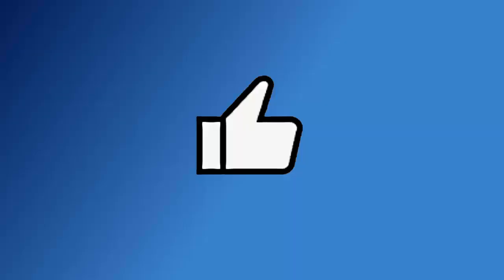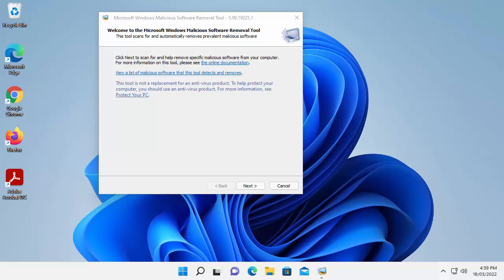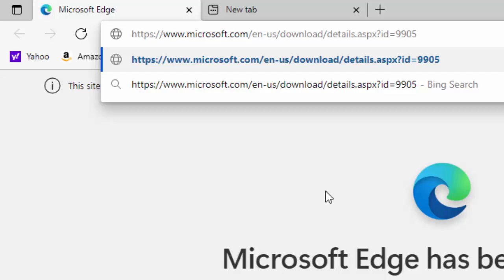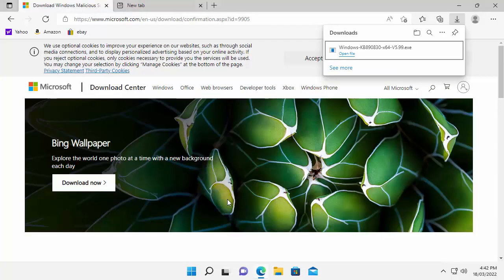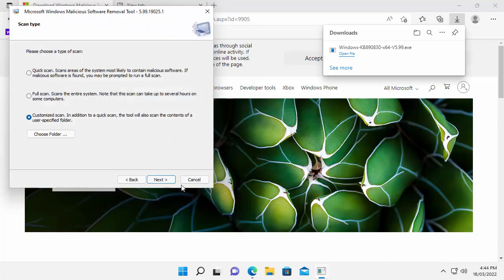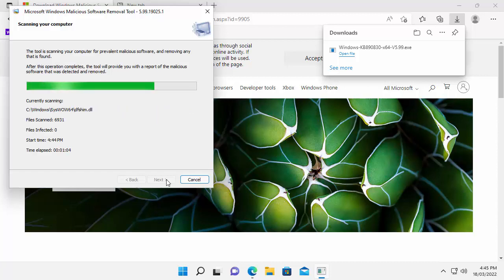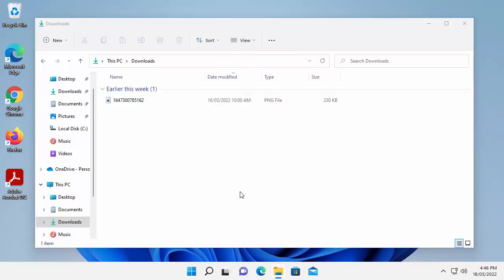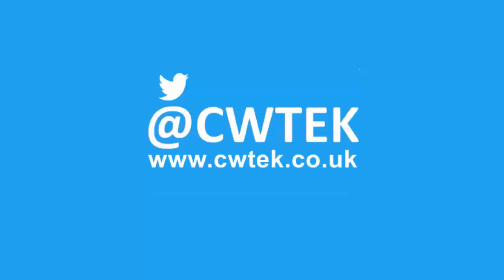How to Manually Run the Malicious Software Removal Tool in Windows